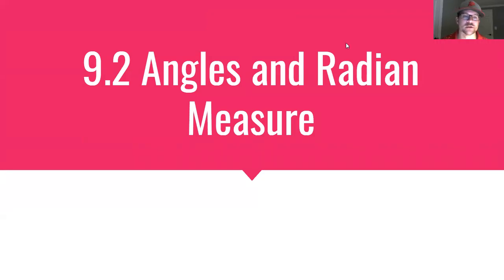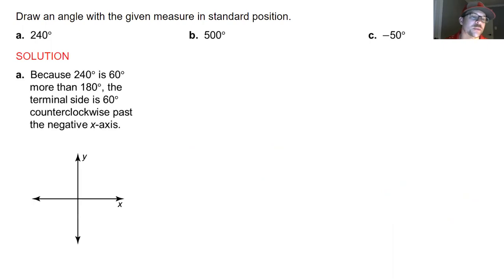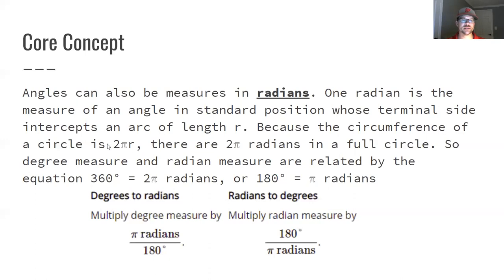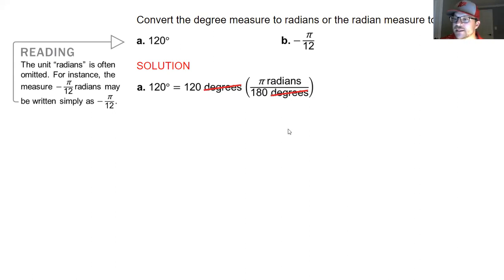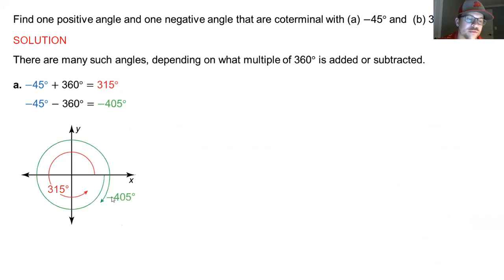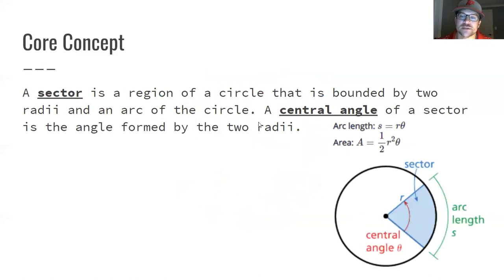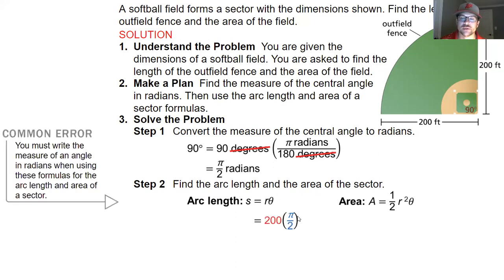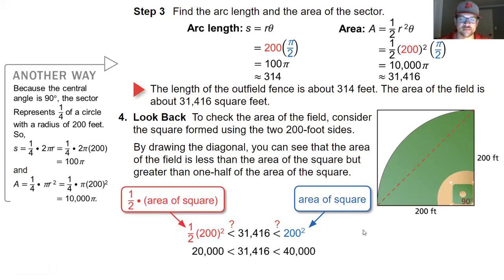9.2 Angles and Radian Measure